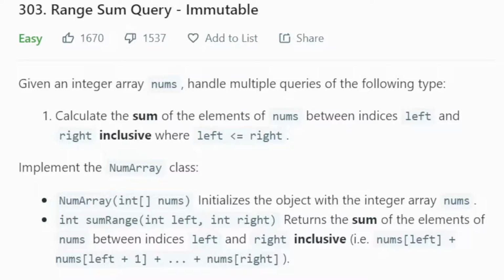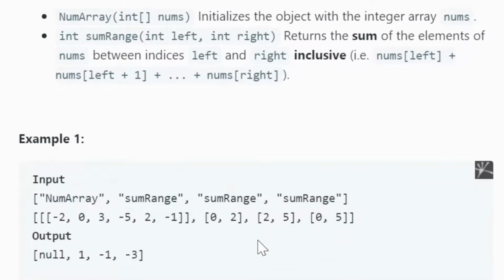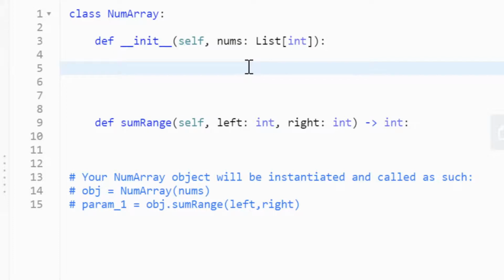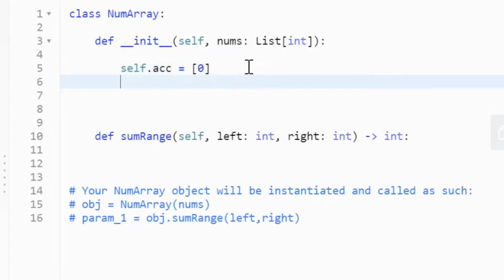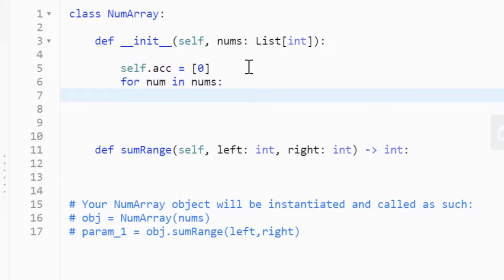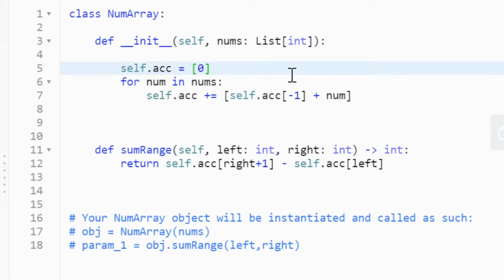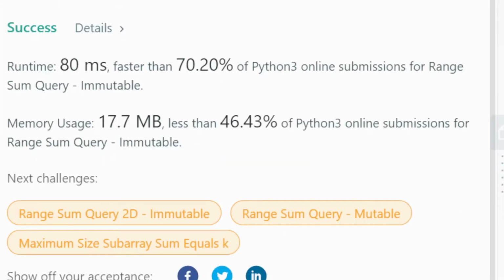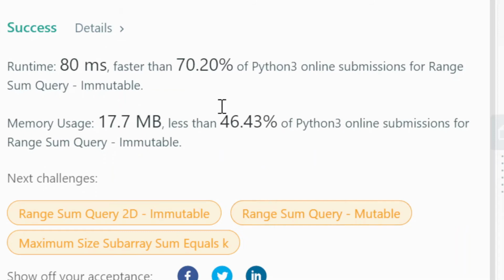LeetCode Patterns: LeetCode 303 Range Sum Query - Immutable | Python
LeetCode 303 Range Sum Query